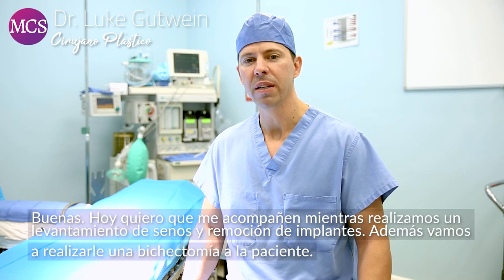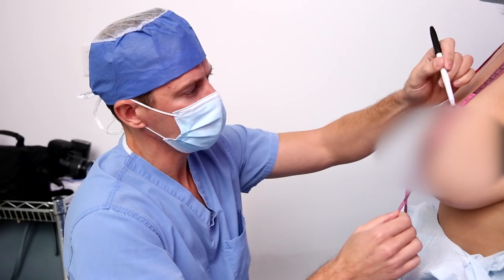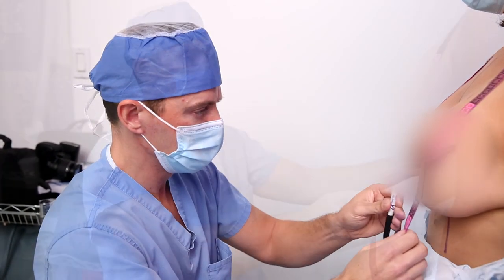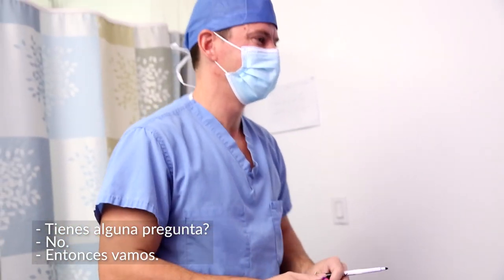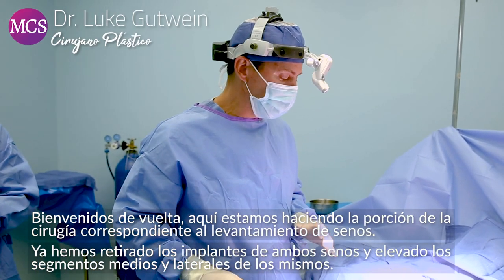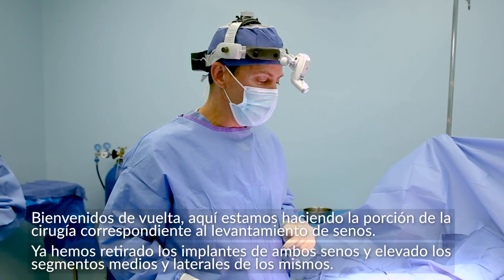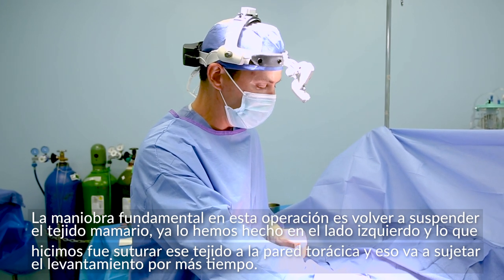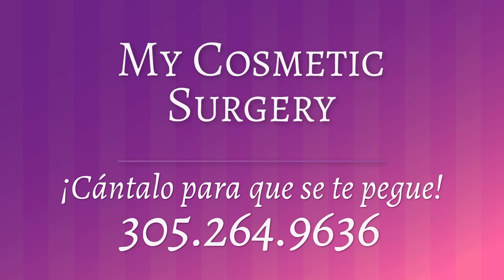Dentro del quirófano con el Dr. Luke Gutwein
Entramos al salón de cirugía con el Dr. Luke Gutwein que va a estar realizando una reducción de senos y bichectomía a una paciente.